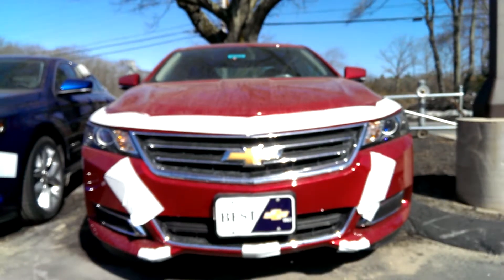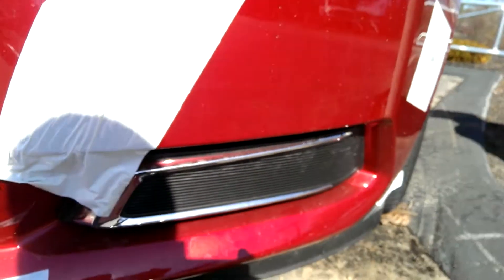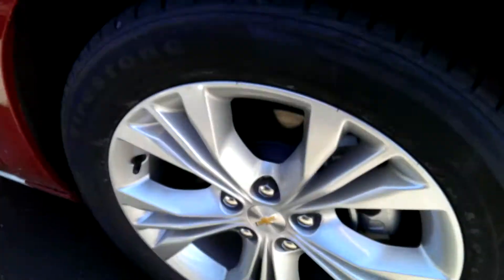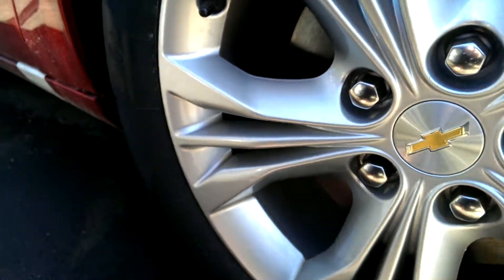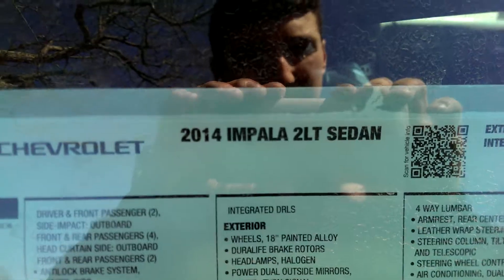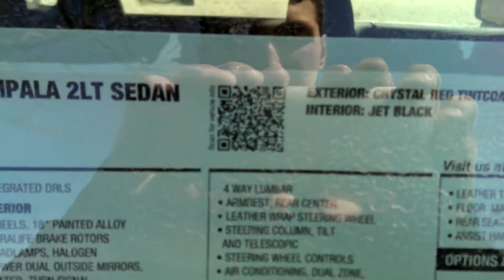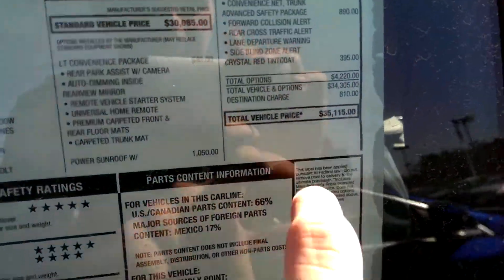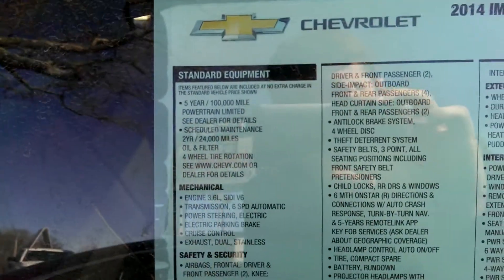2014 Chevrolet Impala 2LT V6 Walkaround & Overview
2014 Chevrolet Impala 2LT V6 Walkaround & Overview

I have some heart for these.